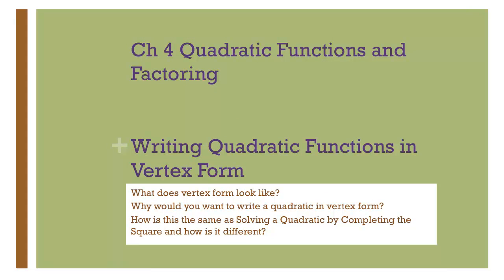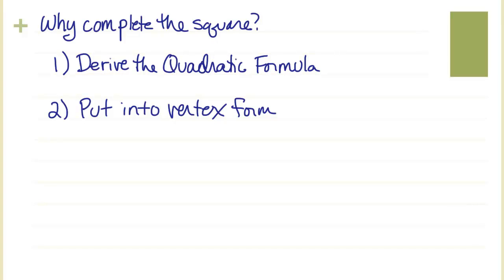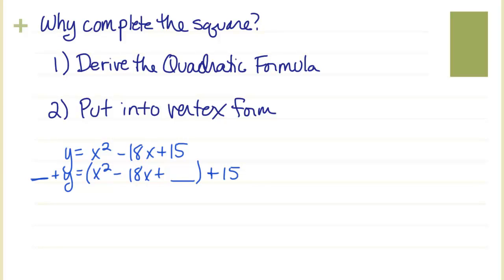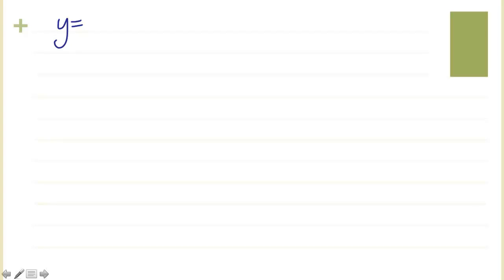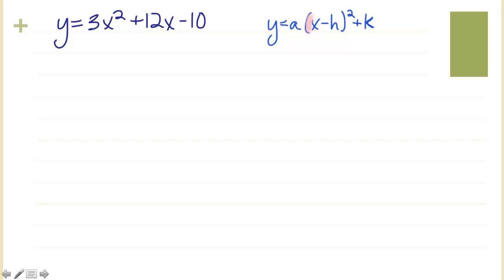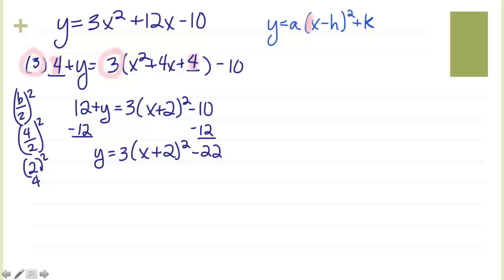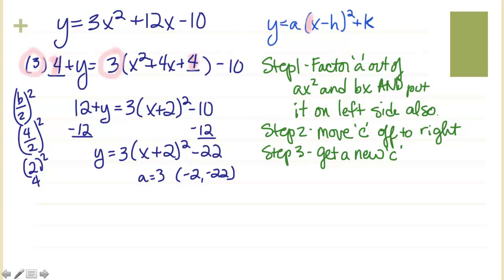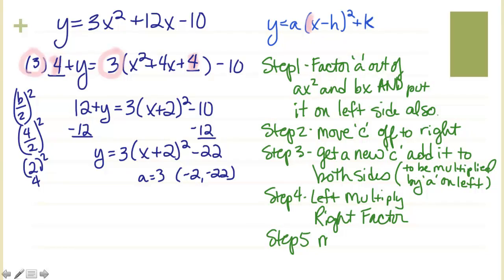4l Writing in Vertex Form